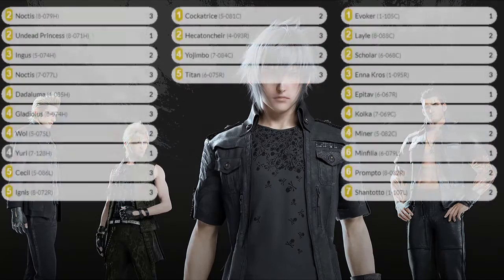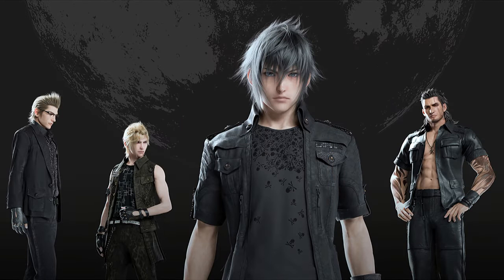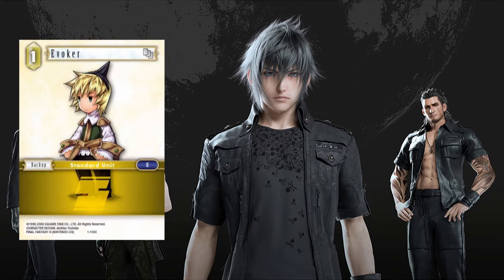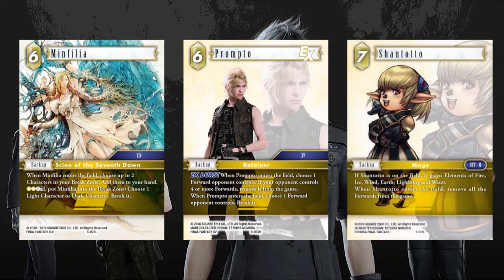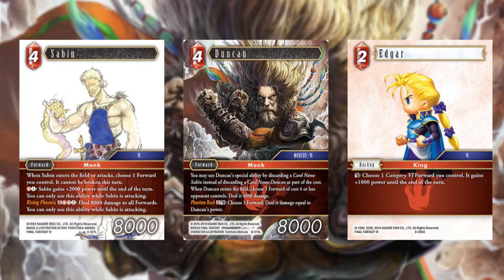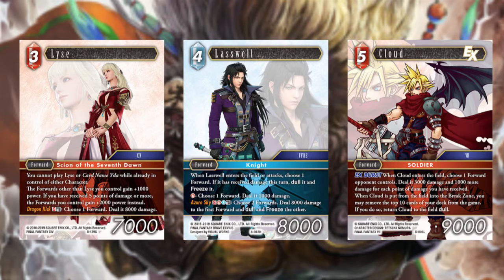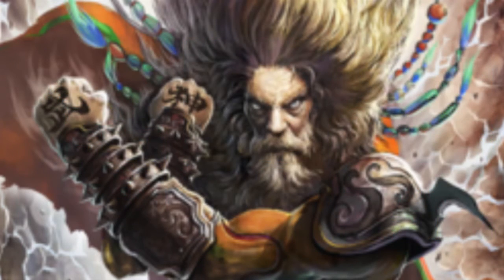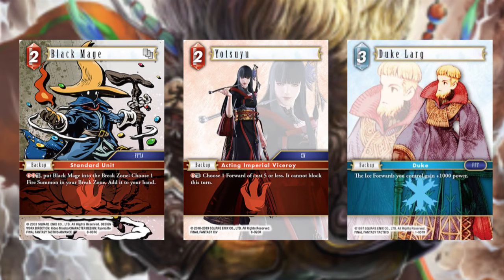Final Fantasy TCG Deck Tech - Mono Earth FFXV and Fire/Ice FF6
Deck Tech #12 - Mono Earth FFXV and Fire/Ice FF6

You didn't think Chris would only bring 1 deck to Tampa did you? This time he goes over both decks he'd be bringing to the Tampa CC